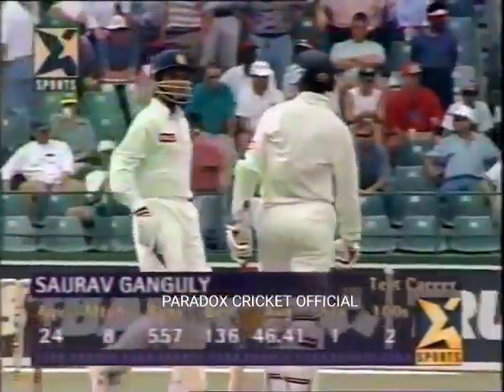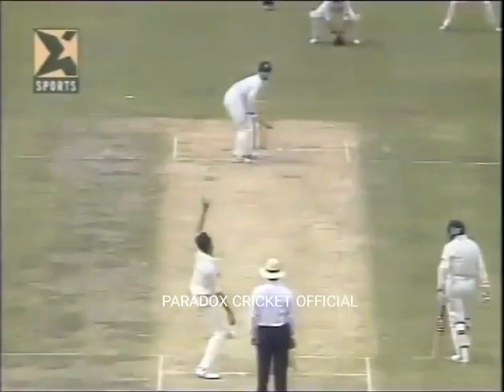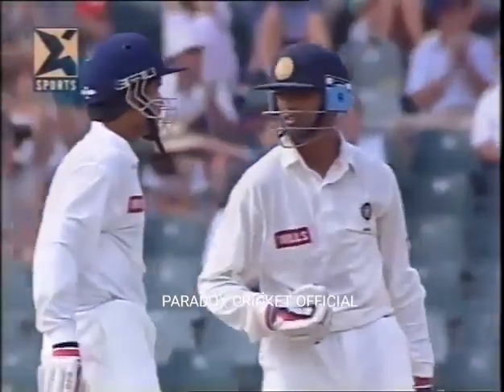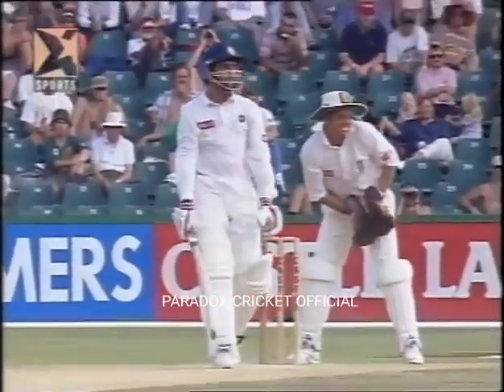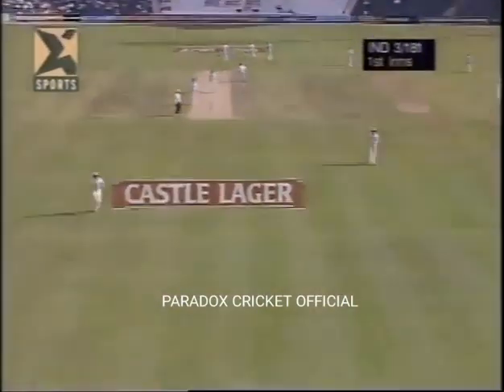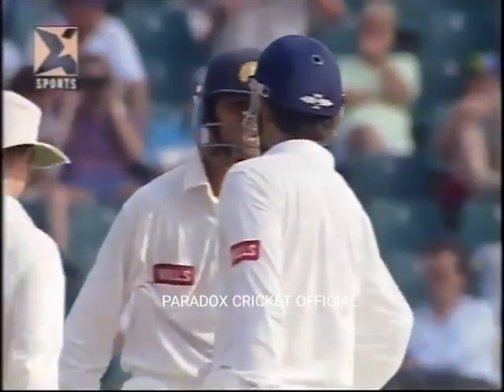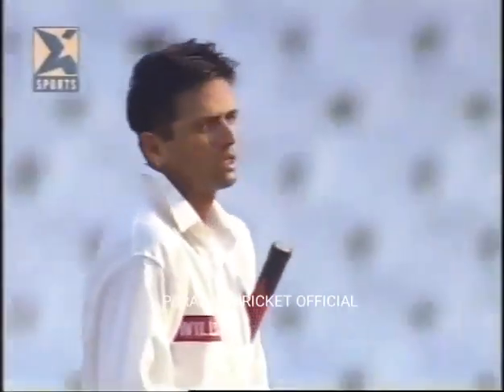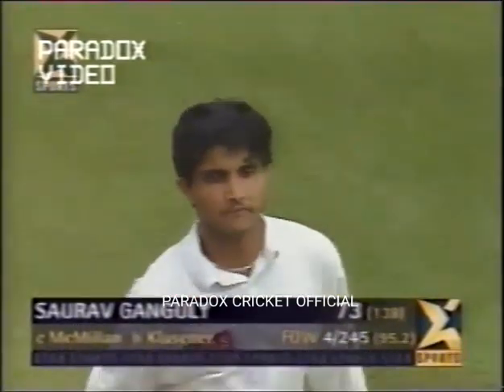*RARE* Sourav Ganguly BRILLIANT 73 Knock vs South Africa | 3rd Test | Johannesburg, 1997